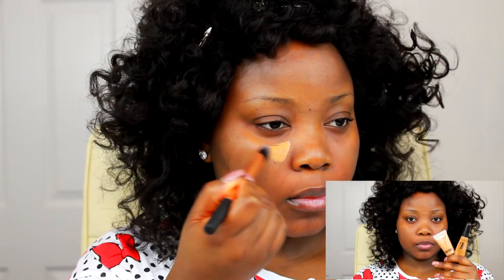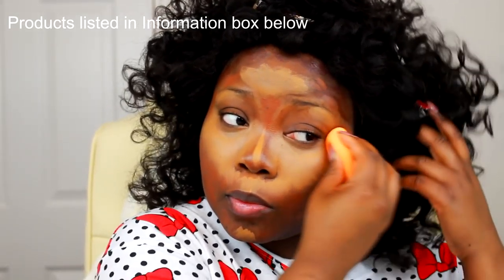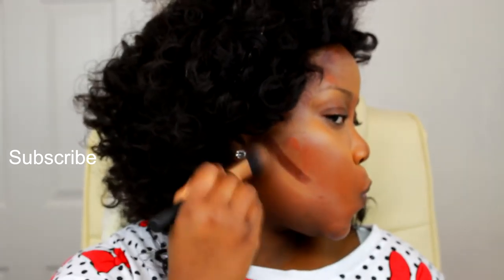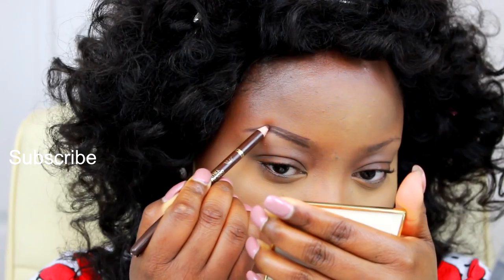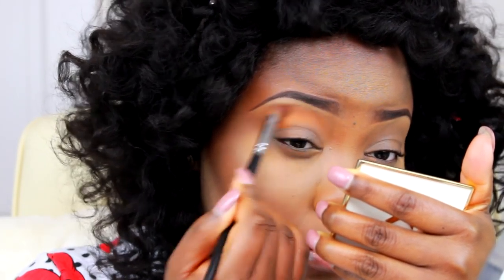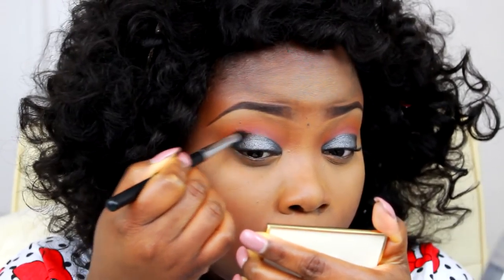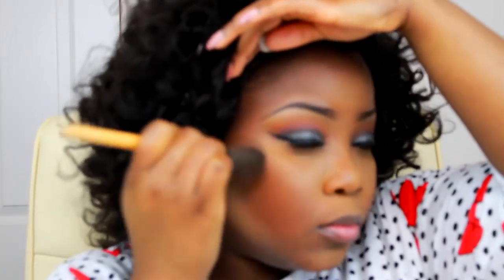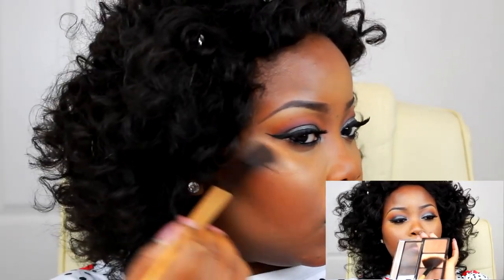Holiday Look | Bold Silver Eyes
Welcome back to my channel, thanks for stopping by and watching this video; before you go don't forget to thumbs up this video and please do subscribe if you haven't already to keep up with me and be informed whenever i upload a video.

This is my holiday look, it's very bold and definitely a statement look, hope you enjoy the tutorial.

Products Used:
Skin Prep |
Mac Prep + Prime SPF50

Face / Foundation |
L.A. Colors Cover Up Pro Concealer Stick - Pure Orange
BH Cosmetics Liquid Foundation - Ebony, Deep Cocoa
L.A. Girl Pro Conceal - Warm Honey
Sacha Buttercup Setting Powder
Makeup Revolution Eye Shadow - Mmm
MUA Bronzer - Shade 2
ST Tropez Powder
Makeup Revolution Ultra Sculpt & Contour Kit - Ultra Light/Medium C04
Makeup Revolution London - Pro Fix (Oil Control)

Eyebrows |
Beauty Forever True Kohl Waterproof Eyebrow - 403 Brown
BeautyUK High Brow - all in one brow definition Kit
BH Cosmetics Liquid Foundation - Deep Cocoa

Eye Shadow |
Multi-Colorful Palette - Ebay
L.A.Colors Jumbo Eye Pencil - Sunglasses
Elizabeth Arden Eye Shadow Quad - Graphite, Black Tie-Contour, Sterling
NYC Liquid Eyeliner - 887 Black
Eye Lashes - 2 Demi Wispies stacked together - Ebay

Lips |
L.A.Colors Lip Liner Pencil - Perfect Brown
Kiko Pencil Lip Gloss - 09
L.A.Colors Lip Liner Pencil - Smooth Plum
MAC Matte Lipstick - Diva

Thank you so much for your time and watching my video! You're the realest!

REMEMBER...STAY BLESSED AND STAY BEAUTIFUL! xoxo